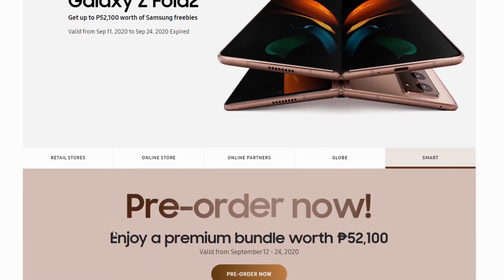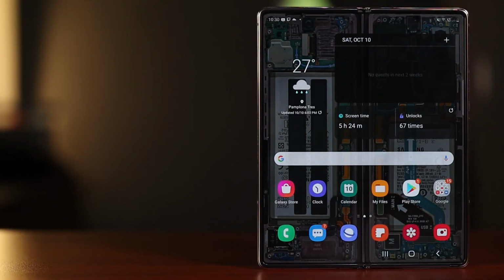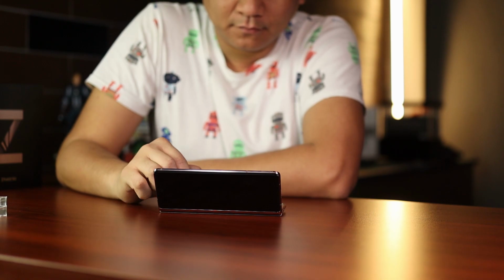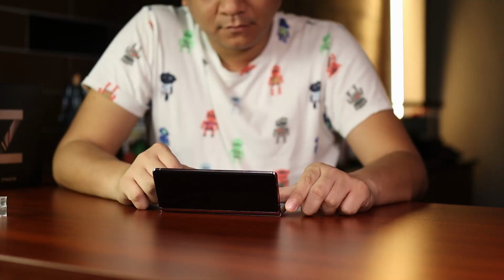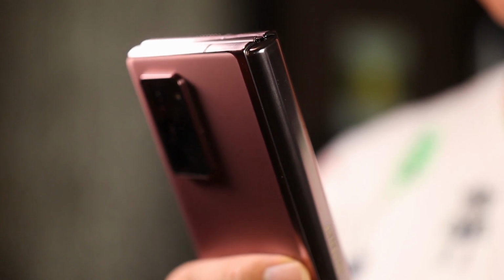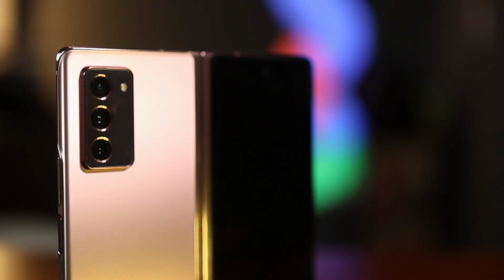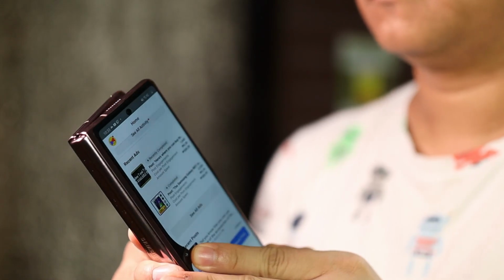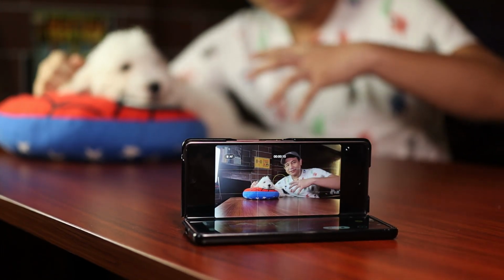24 Hours with Samsung Galaxy Z Fold 2!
I finally got the Samsung Galaxy Z Fold 2 via my Smart Retention Plan - Signature Plan M! I pre-ordered it last September 16 and finally got it a few days ago!